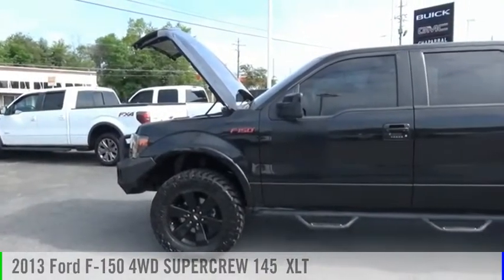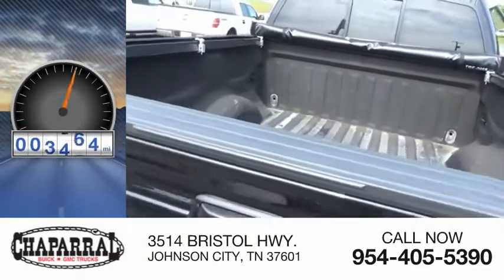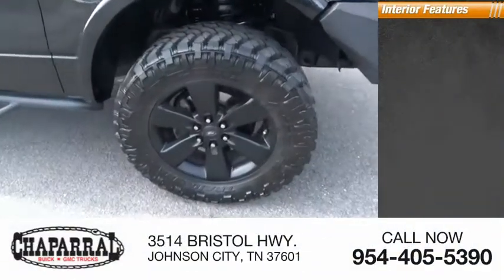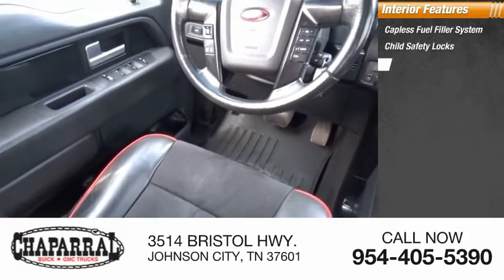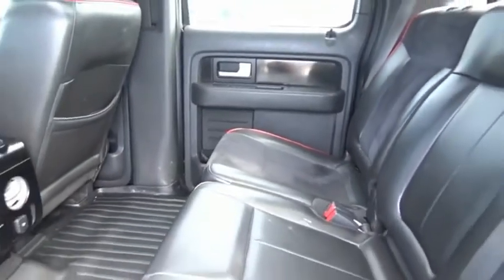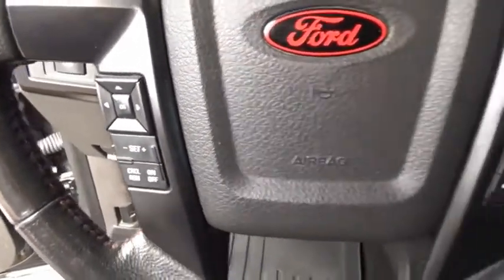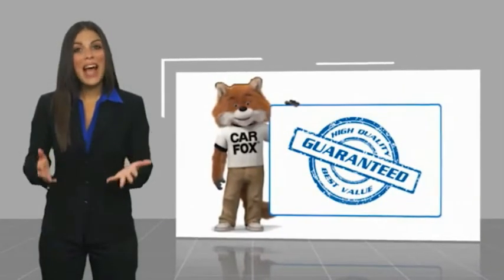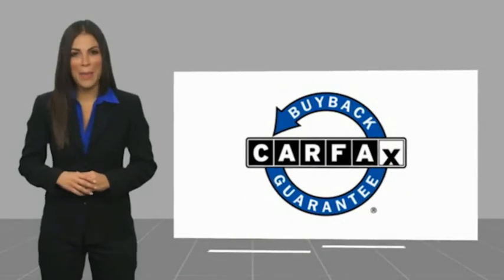2013 Ford F-150 M6390-M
2013 Ford F-150 FX4

CHAPARRAL
3514 BRISTOL HWY.

CHAPARRAL is proud to serve JOHNSON CITY and all of the surrounding areas. Take command of the road in this 2013 Ford F-150! Look at all the options that come standard on this one! Power Door Locks. Power Windows. Short legs or long...doesn't make a difference in this car with a easy-to-adjust power drivers seat! Enjoy hours of music without commercials and fumbling for the next CD with the MP3 player you get in this F-150. To help this vehicle look better. It has a nice set of Alloys on it! Keep Cool...It has A/C! Getting comfortable behind the wheel of this one is easy. It has a Tilt Steering Wheel. It also has Cruise Control great for any long distance travels. This one also has Rear Defrost! Make changing the Radio Stations and Volume a piece of cake. with the Controls right on the Steering Wheel. Also includes a Drivers Airbag! Warm up everything in your car on those cold winter mornings, including the seats! Comfortable Front Bucket Seats always make the drive go by quicker. Almost as good as sitting in the recliner...comfortable leather seats are what this one has. Ontop of everything else this F-150 offers, it also has a Power Sunroof! When planning you next trip. 'Plan' on using this Navigation System!! How far away is that pole? Never worry about denting this bumper, you'll always know what's behind you with the Back Up Camera you get in this one! When having to slow down in inclement weather don't worry you have ABS to stop you safely.